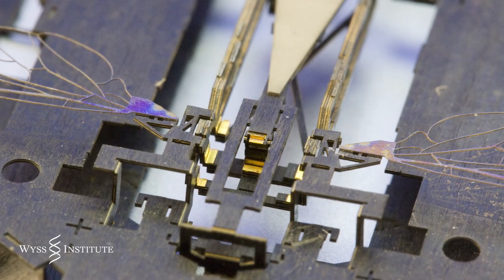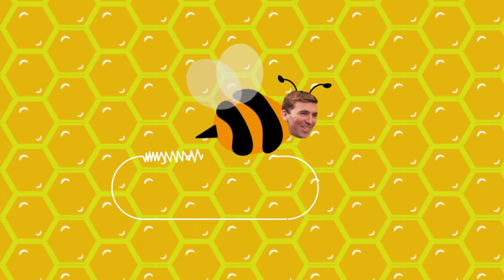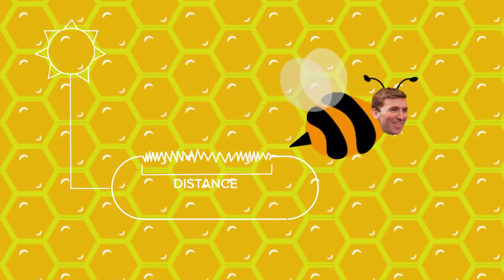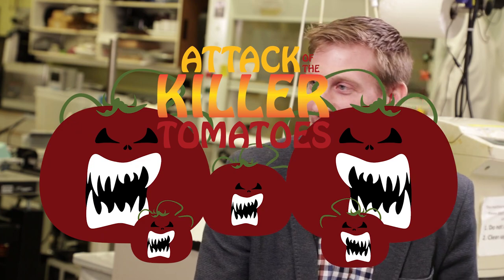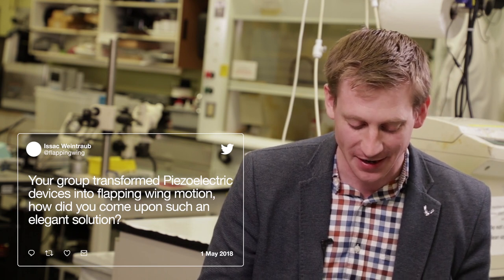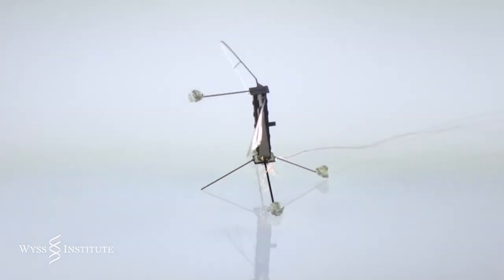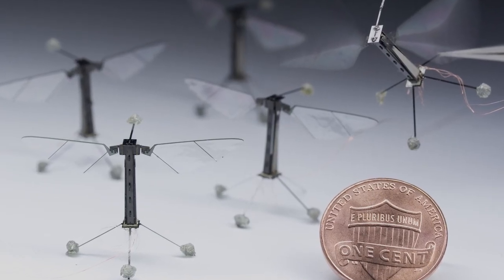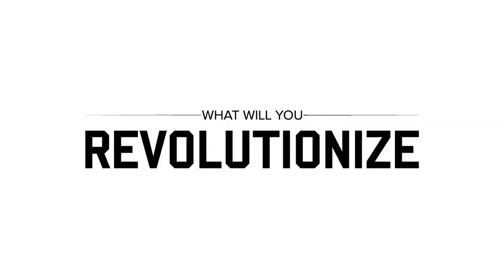Prof. Rob Wood | Micro-Robots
What is a Bee Waggle and how might it translate to robot-human communication? This week, we continue our discussion at Harvard University with Professor Rob Wood to discuss his work with micro-robots and his take on B-movies.
Go over to AFResearchLab.com to learn more about AFRL and submit your own ideas to the Air Force.

Credits:
Special thank you to Prof. Rob Wood for taking the time to talk with us about his work. Big thanks to Seth Kroll and the Wyss Institute Multimedia Team for their support during the visit.

No federal endorsement intended.